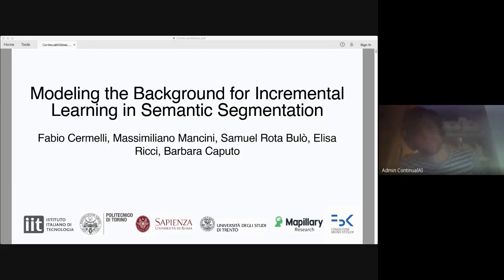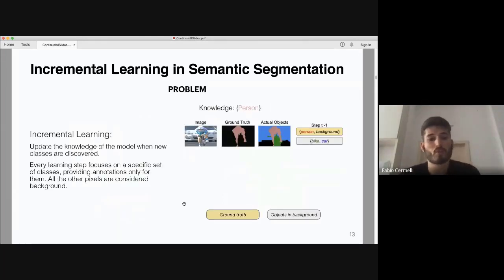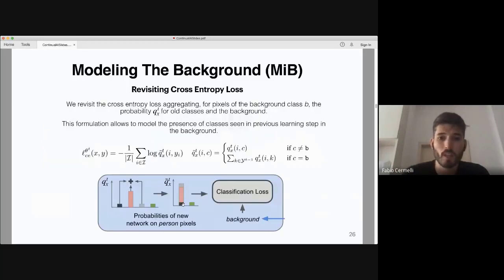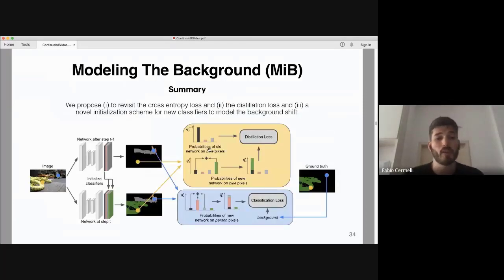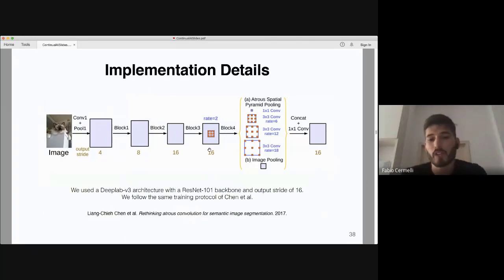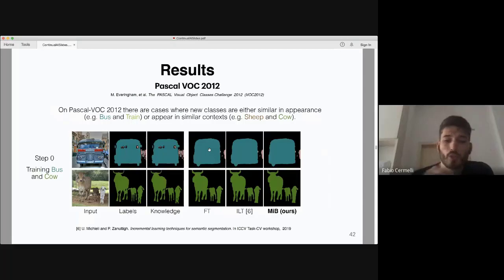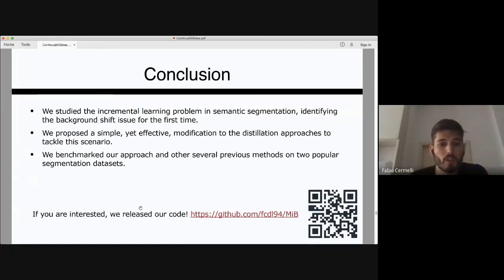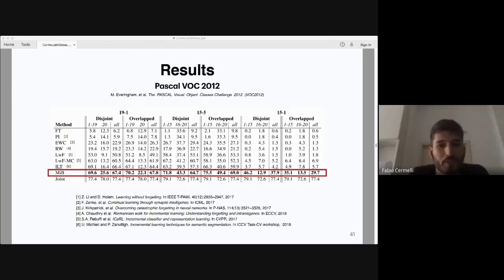ContinualAI RG: "Modeling the Background for Incremental Learning in Semantic Segmentation"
[July 3rd, 2020] ContinualAI Reading Group : "Modeling the Background for Incremental Learning in Semantic Segmentation"

Abstract: Despite their effectiveness in a wide range of tasks, deep architectures suffer from some important limitations. In particular, they are vulnerable to catastrophic forgetting, i.e. they perform poorly when they are required to update their model as new classes are available but the original training set is not retained. This paper addresses this problem in the context of semantic segmentation. Current strategies fail on this task because they do not consider a peculiar aspect of semantic segmentation: since each training step provides annotation only for a subset of all possible classes, pixels of the background class (i.e. pixels that do not belong to any other classes) exhibit a semantic distribution shift. In this work we revisit classical incremental learning methods, proposing a new distillation-based framework which explicitly accounts for this shift. Furthermore, we introduce a novel strategy to initialize classifier’s parameters, thus preventing biased predictions toward the background class. We demonstrate the effectiveness of our approach with an extensive evaluation on the Pascal-VOC 2012 and ADE20K datasets, significantly outperforming state of the art incremental learning methods.

The speakers for this reading group were:

• Fabio Cermelli

You can find the slides and more references in our forum

ContinualAI Reading Group

The ContinualAI Reading Group is hosted every Friday in collaboration with MILA and it is based on roughly 60 minutes discussion about a particular Continual Learning paper. Occasionally, a speaker is invited to explain his work.

Join our reading group on slack! It will be the occasion to talk with other researchers of this amazing field!

About ContinualAI